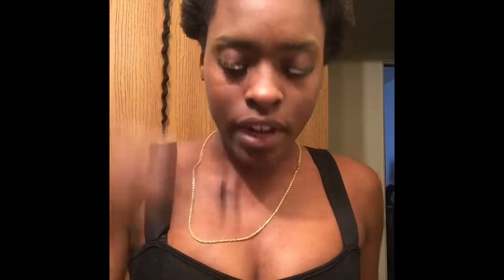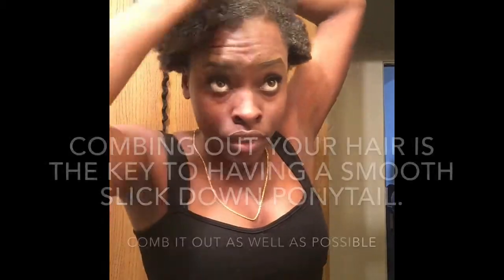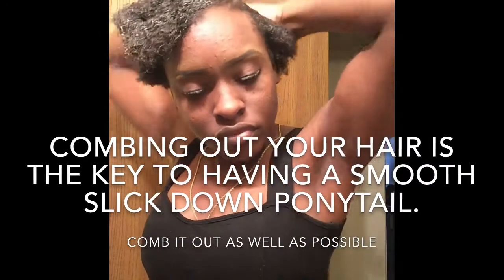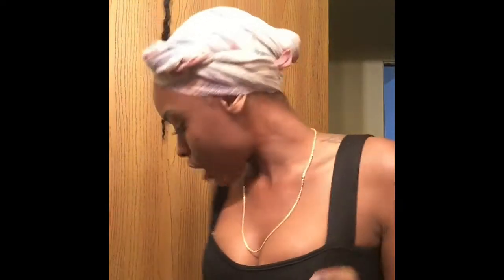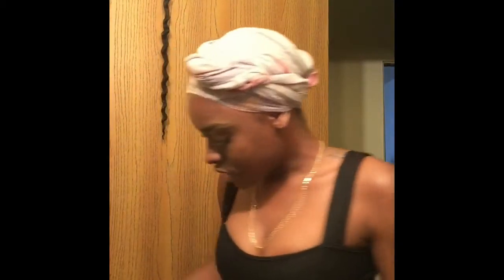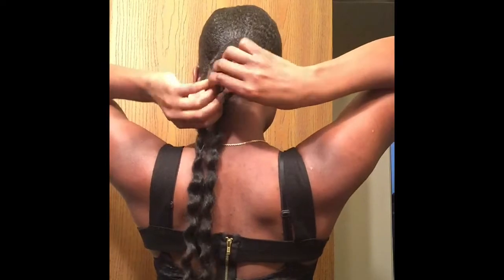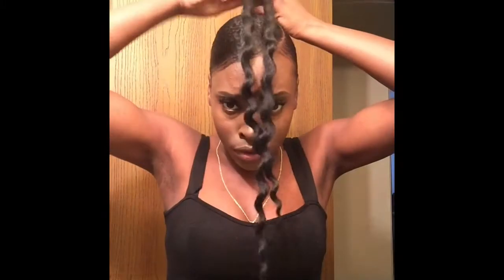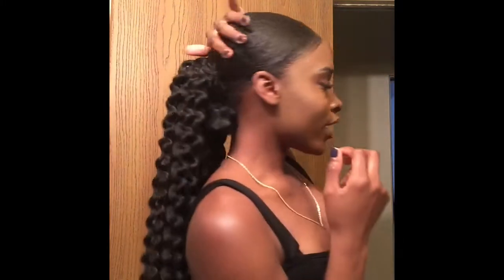Quick and Easy Protective Style For Natural Hair||THICK HAIR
This video display a simple way to complete a CUTE protective style. Not an everyday or every week hairstyle because it can become detrimental to your hair however, if you ran out of ideas or want something different and inexpensive this is the hair style for you!